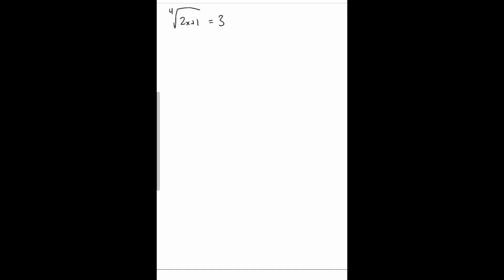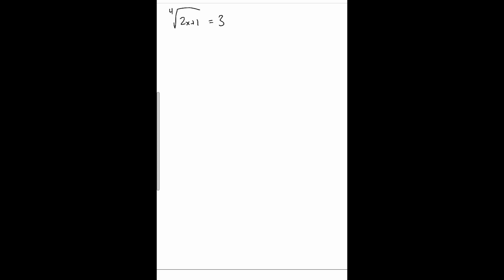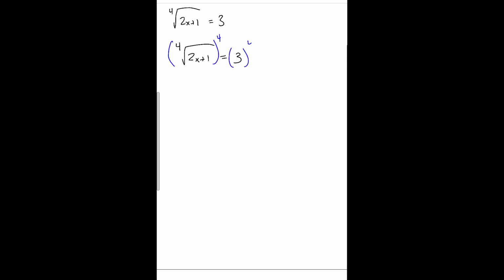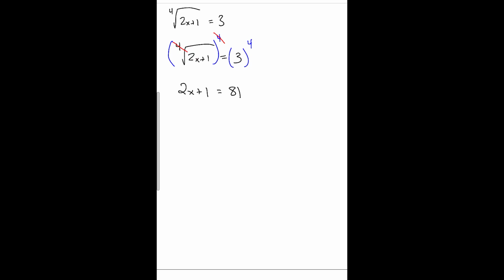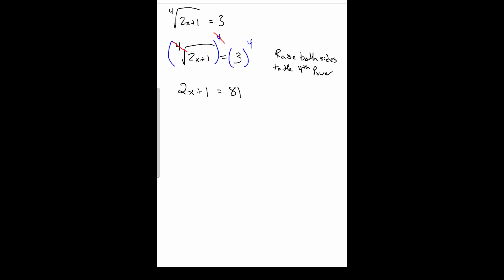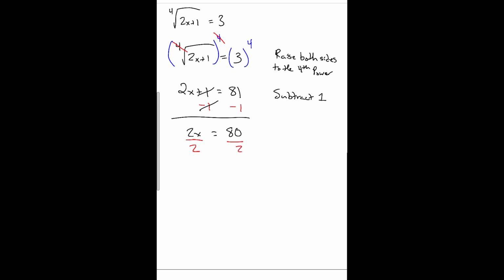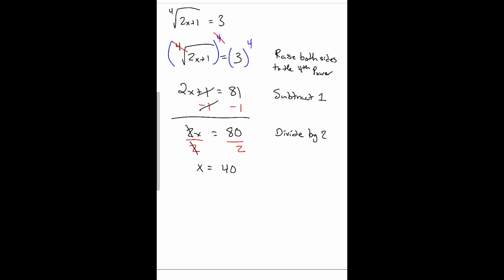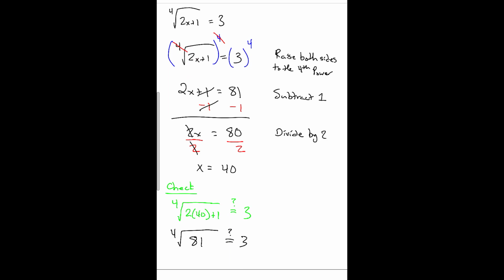Radical Equations: One Radical